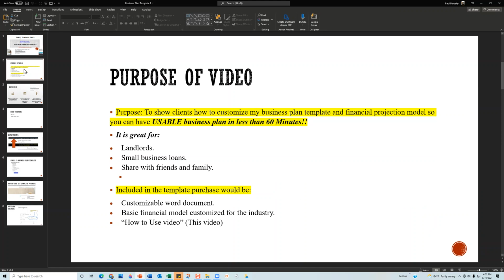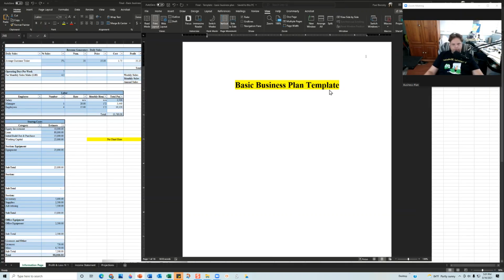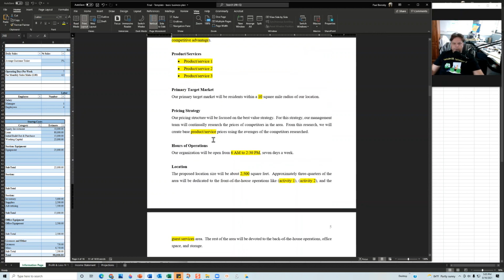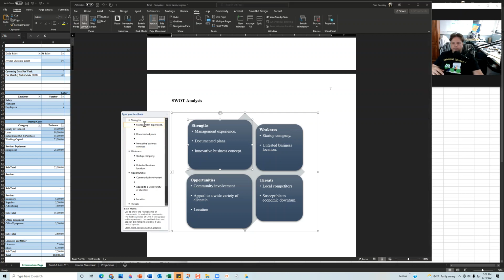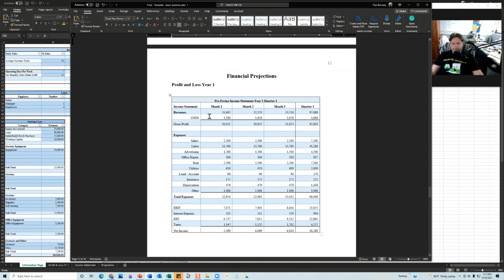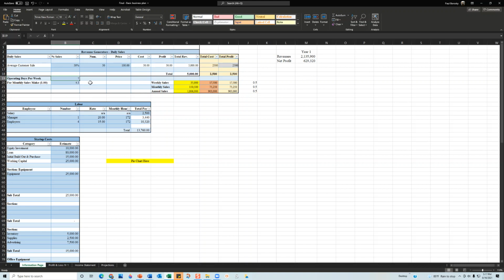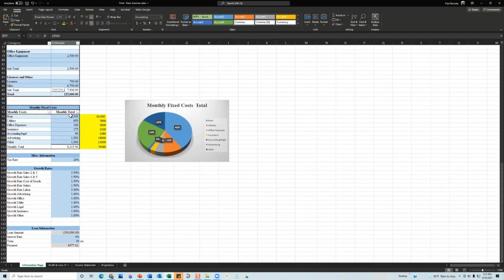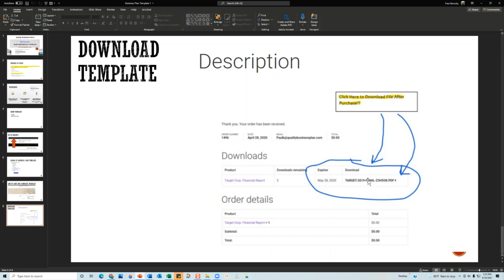How to use a BASIC Business Plan Template by Dr. Paul Borosky, MBA.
In “How to use a BASIC Business Plan Template” by Dr. Paul Borosky, MBA., we cover how to edit and customize a base BASIC business plan template.  Included in your BASIC business plan template purchase are a Word doc and Excel file.  In the Word Doc, you are able to add your business information into the different business plan segments such as:
• Executive Summary
• Company Description
• Industry Analysis (already complete on a national level!)
• SWOT Analysis
• Organizational Structure
• Organizational Chart
• Marketing
• Funding Request
• Financial Projections
• 12-month profit and loss
• 5 Year Pro Forma Income Statement Projections
Purpose: To show clients how to customize my (BASIC) business plan template and financial projection model so you can have USABLE business plan in less than 30 Minutes!!
It is great for:
• Landlords.

In the Excel file included would be your customizable BASIC Financial Projection Model.  The BASIC financial model is already populated with common revenues and costs for a BASIC business.  However, you are able to customize the products and services offered as well as the prices and costs, to meet your needs.
IF you want help with writing your BASIC business plan, at the end of the video or after purchasing the BASIC business plan template, visit my business plan prices page to review the different plans I offer…